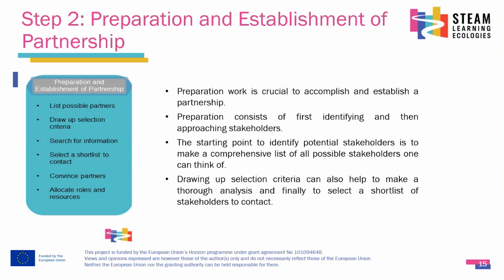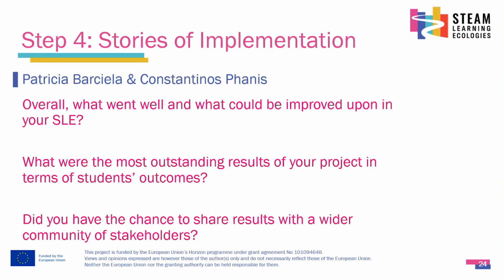STE(A)M Learning Ecologies - Introduction to the Methodology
Over the past 18 months, the STE(A)M Learning Ecologies Methodology guided the design and implementation of 13 SLEs. This experience has yielded valuable insights, helping us refine the Methodology with real-world experiences, best practices and challenges one may encounter.
As our project is scaling up to 100 SLEs, we are happy to share the Methodology webinar recording, which was held on the 10th of October 2024. Whether you are currently implementing your SLE, or just a curious explorer of the project, we welcome you to discover more about the foundational elements of a STE(A)M Learning Ecology.
In each step of the methodology, you'll hear from successful initiators who have experienced firsthand the benefits and challenges of developing an SLE.
The video is divided in four chapters, to allow you to skip directly to the step of the methodology you’re most interested in:

00:00 Step 1: Initiating and Getting Started
15:05 Step 2: Preparation and Establishment of Partnership
30:03 Step 3: Co-creation and Implementation
43:02 Step 4: Reflection and Sharing of Results.

Do you want to discover more about our project?

SLEs is funded by the European Union’s Horizon programme under grant agreement No 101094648. Views and opinions expressed are however those of the author(s) only and do not necessarily reflect those of the European Union.